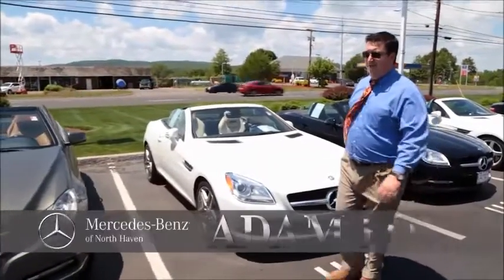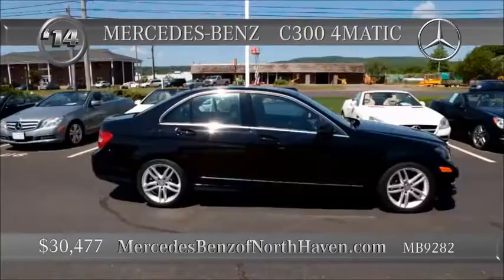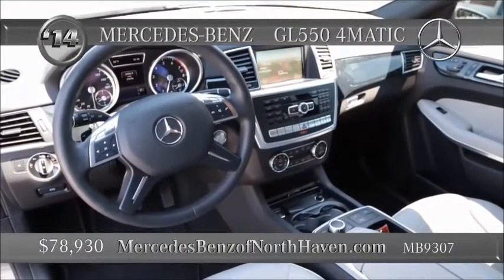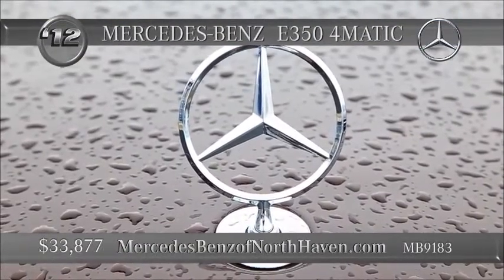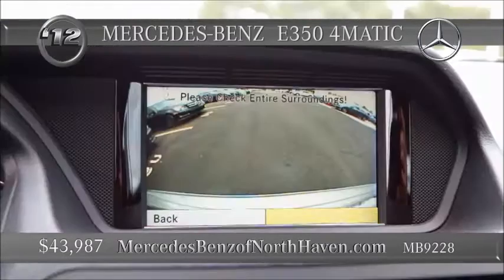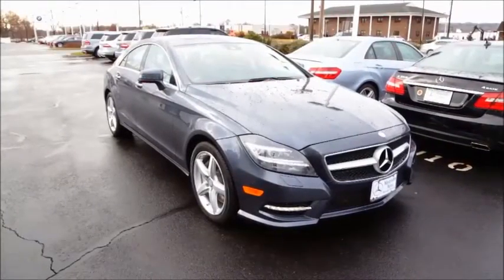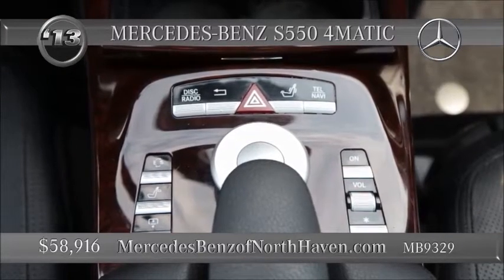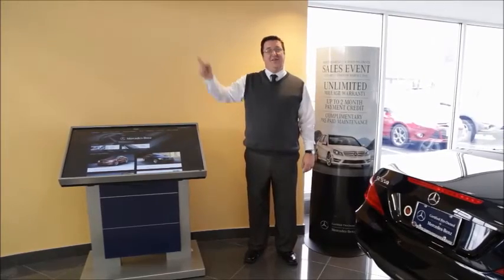Mercedes-Benz of North Haven Auto Show: June 15, 2015